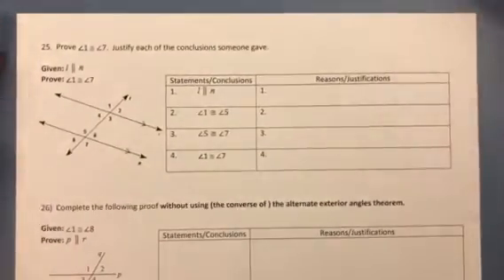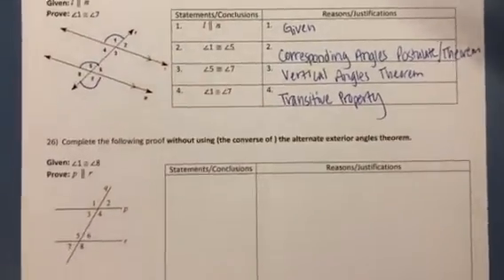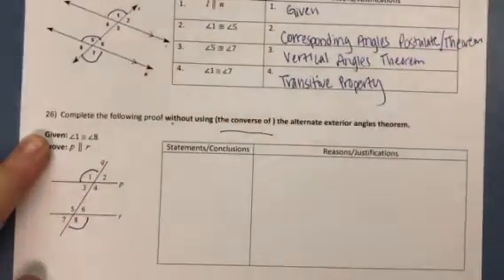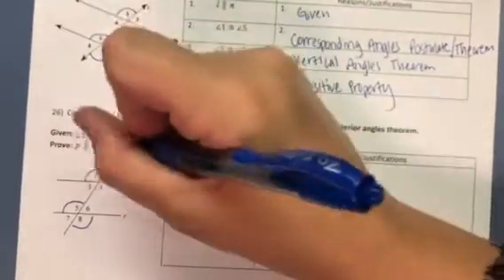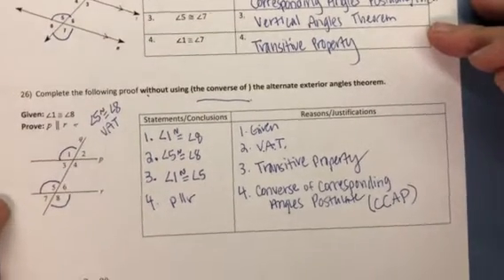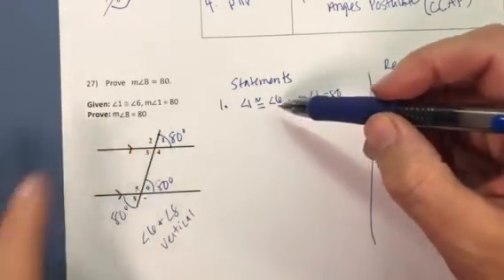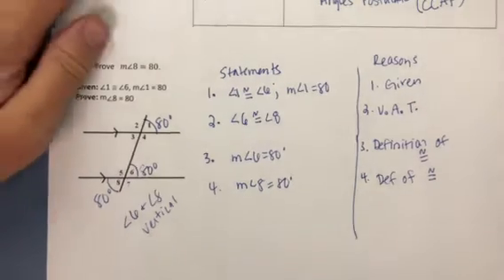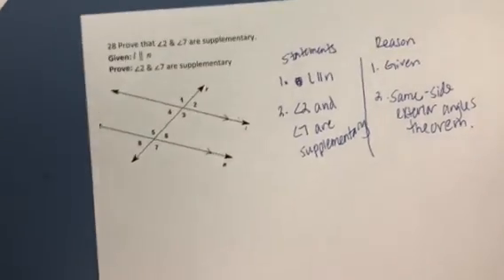2018 1.3 study guide page 5